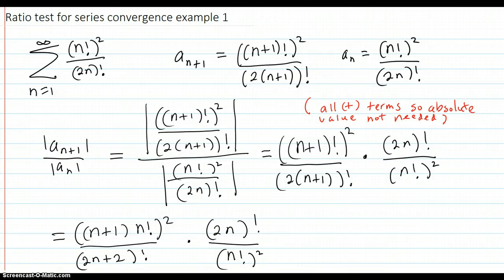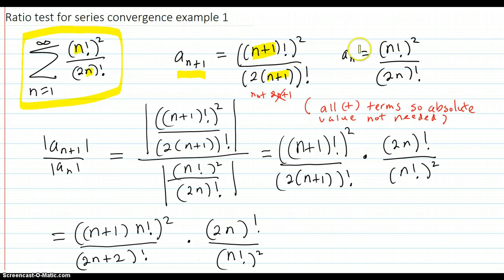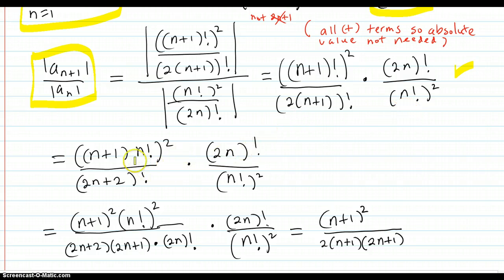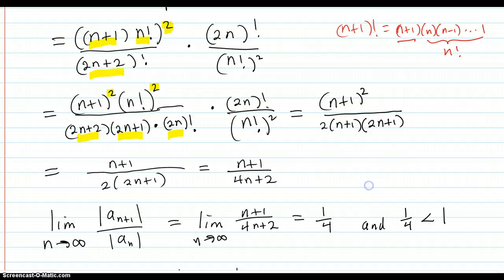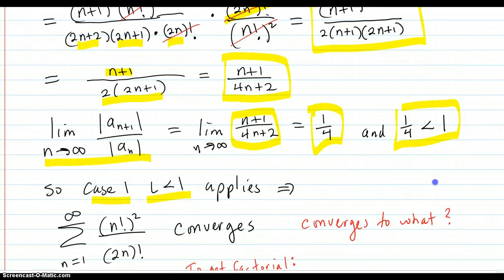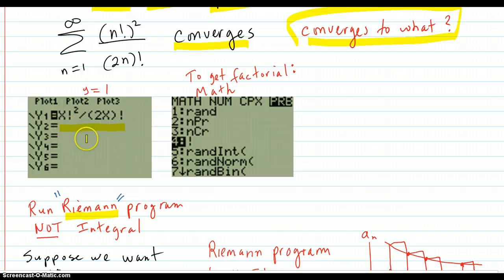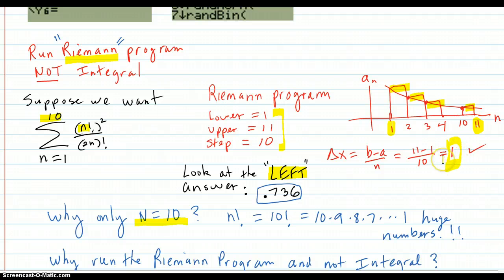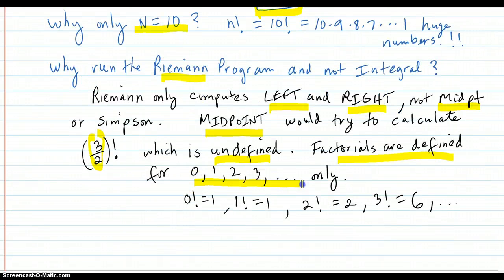Ratio test for series convergence, example 1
Shows an example of using the Ratio test to test for series convergence (exmple 1)